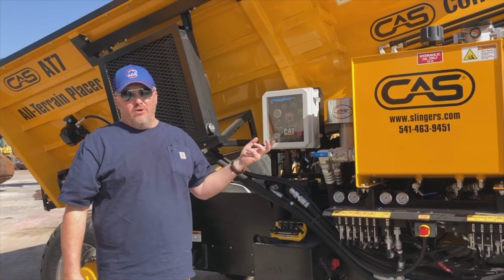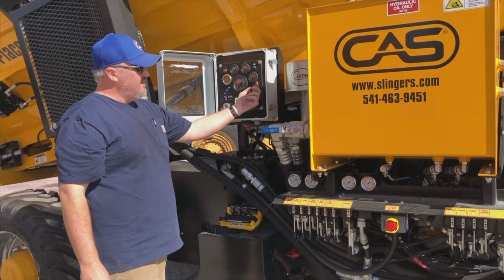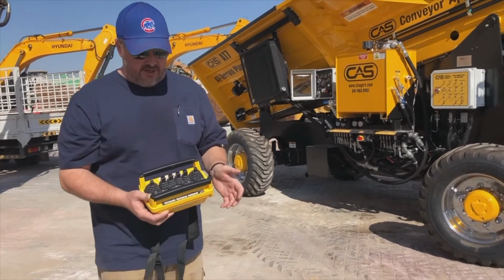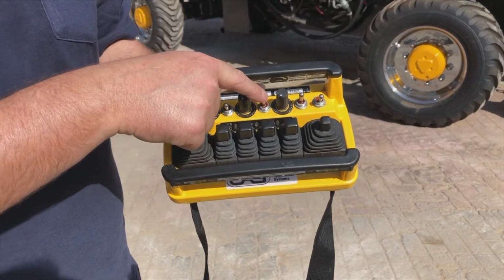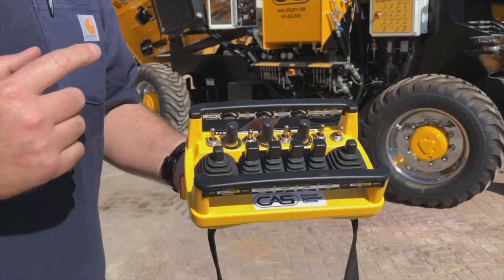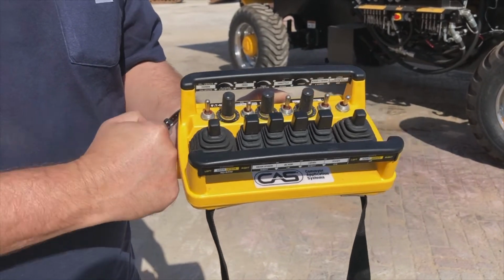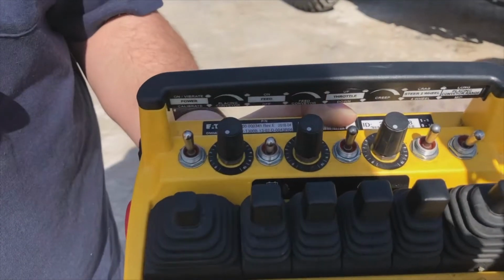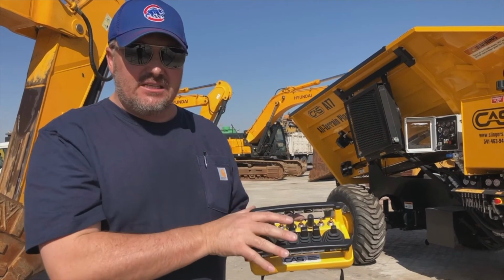AT7 Start Up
Want to know how easy it is to start up the CAS - AT7 Slinger after your pre-start check?  Well wonder no more!